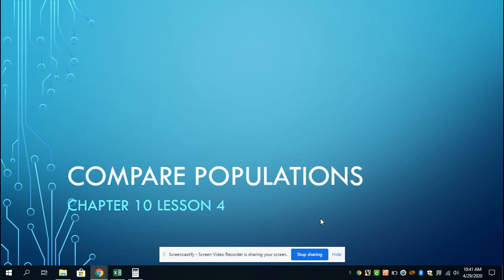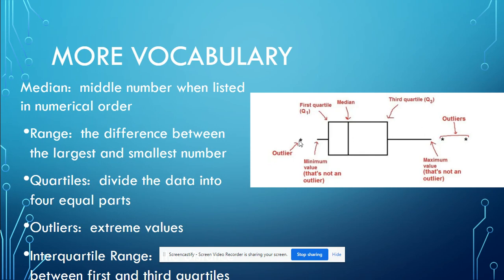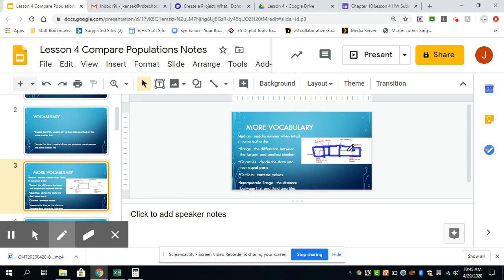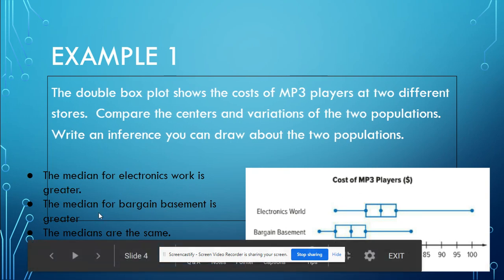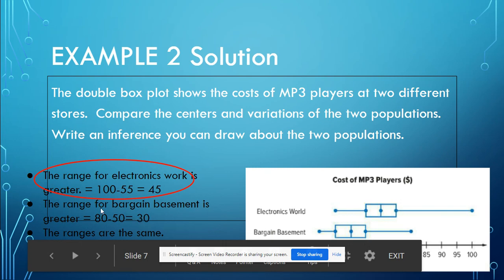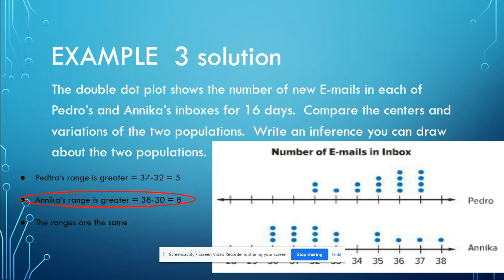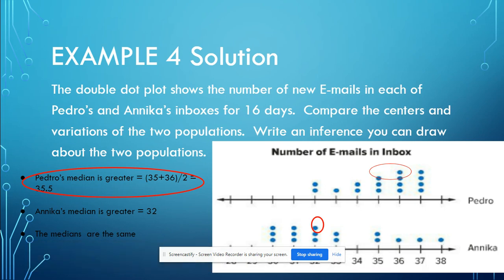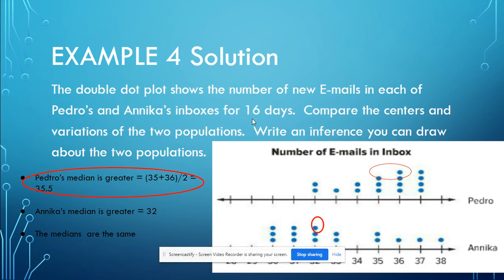chapter 10 lesson 4: Comparing Populations